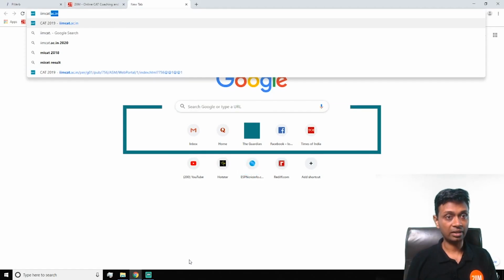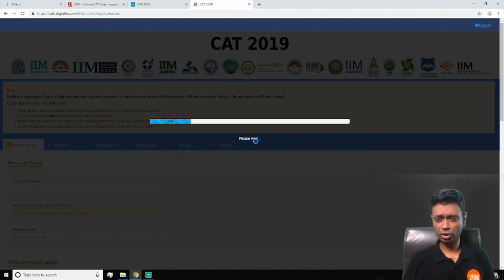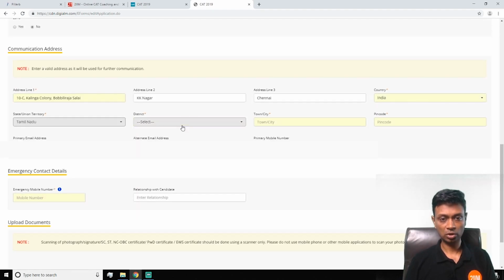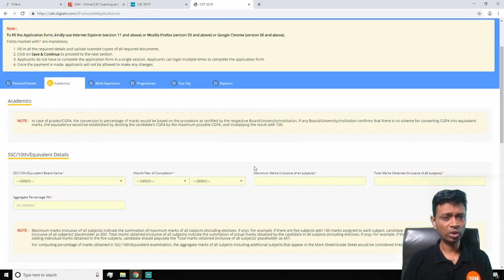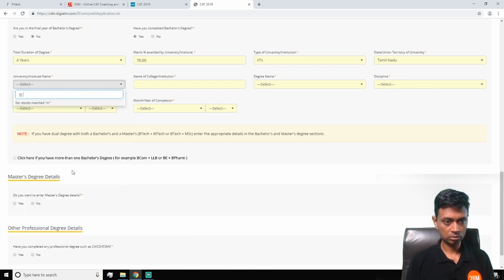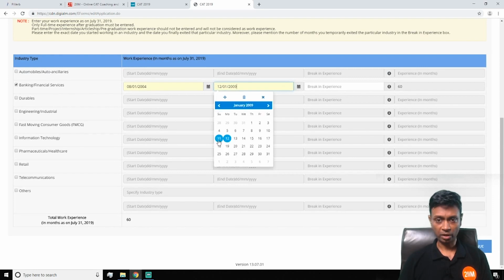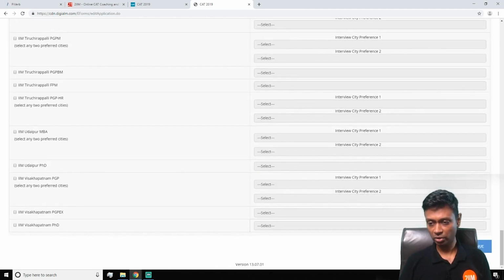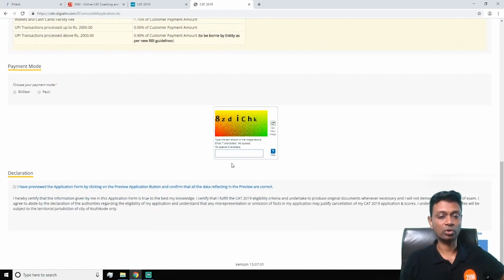Complete CAT 2019 registration process | How to register for CAT exam 2019? | CAT form filling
Watch Rajesh Balasubramanian register for CAT 2019. If you have any doubts regarding the registration process watch the entire video!